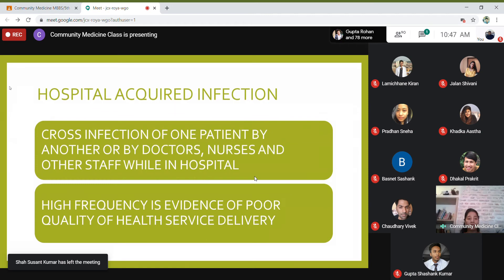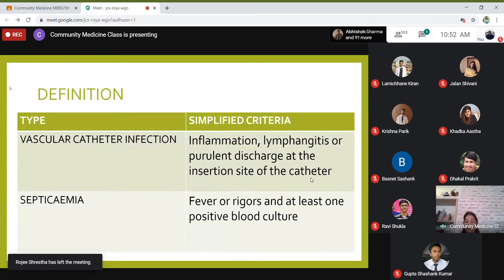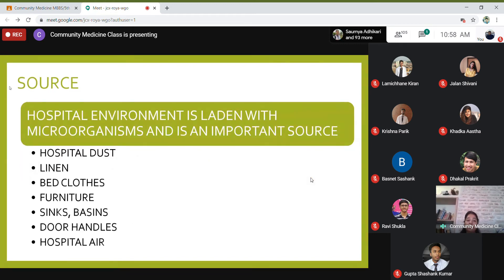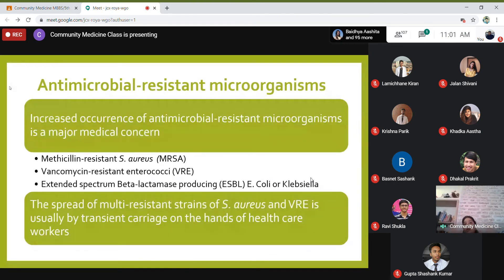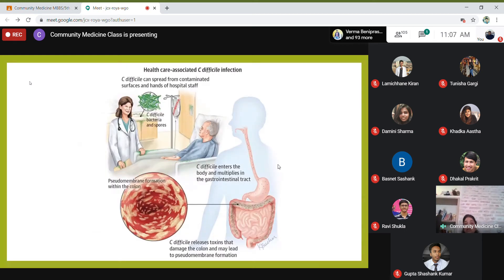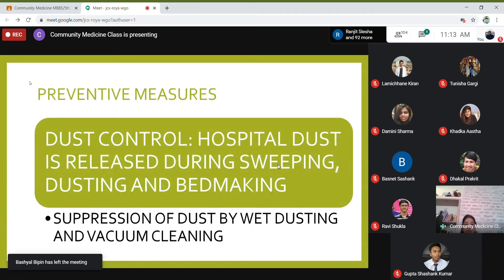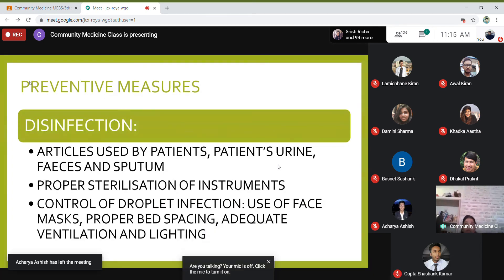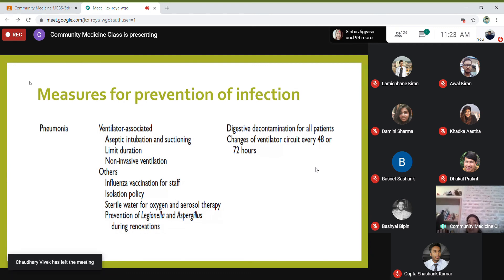hospital acquired infections